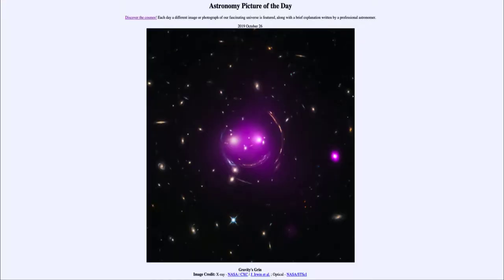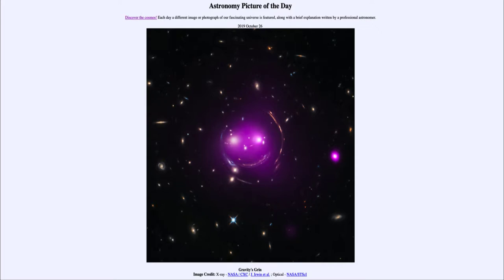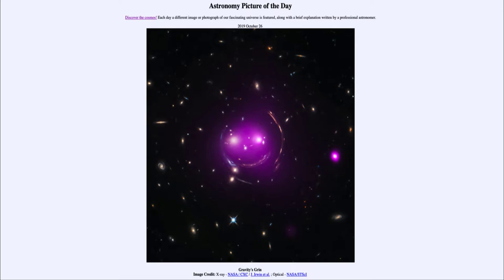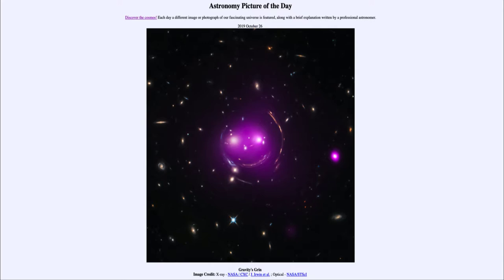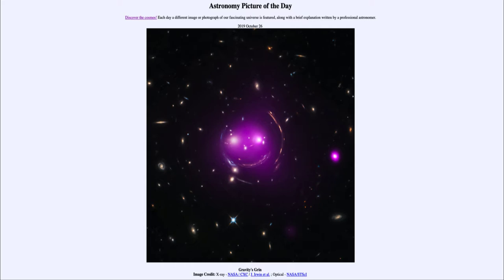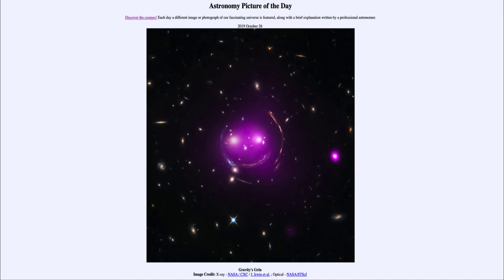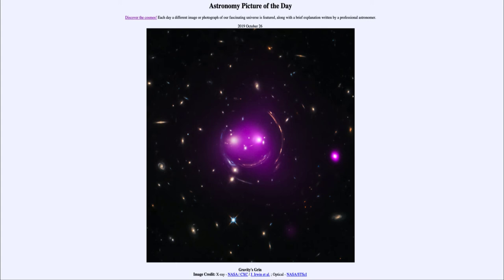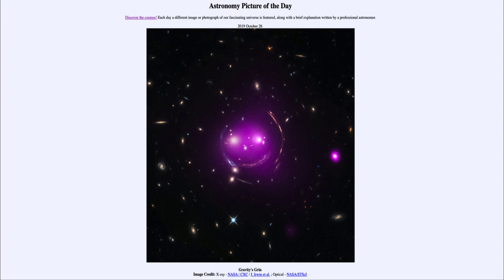2019 October 26 - Gravity's Grin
In today's image, we see a cluster of galaxies. Light from galaxies well beyond this closer pair are having their light bent and distorted as it passes through the gravitational well of the galaxy cluster. This gravitational lensing was predicted by Einstein is his theory of General Relativity more than a hundred years ago.